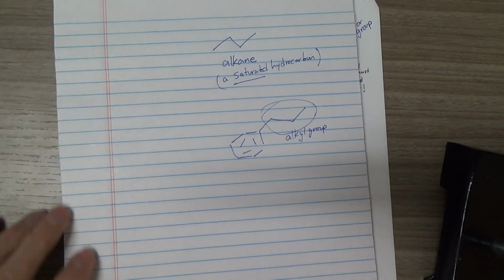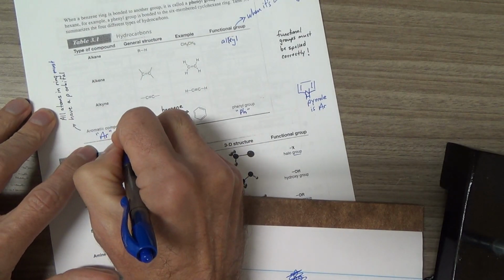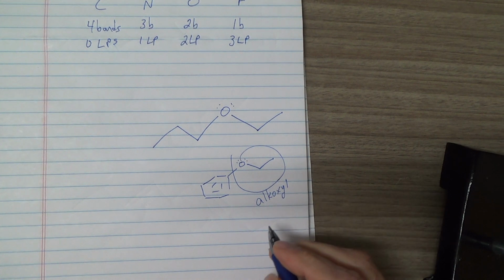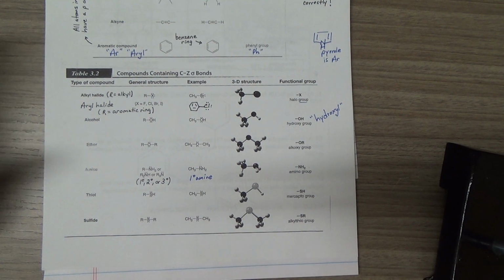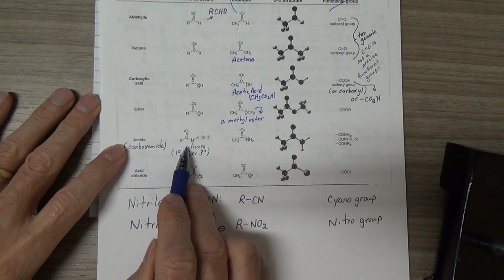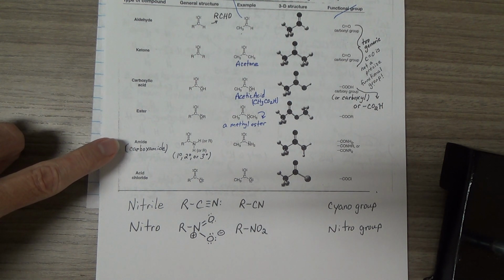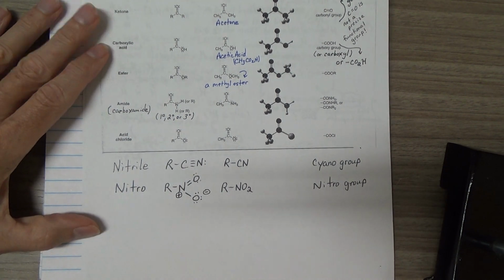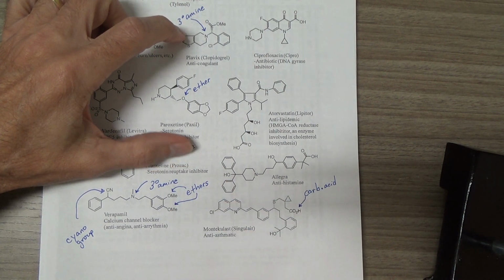Functional Group Lecture (CCU)